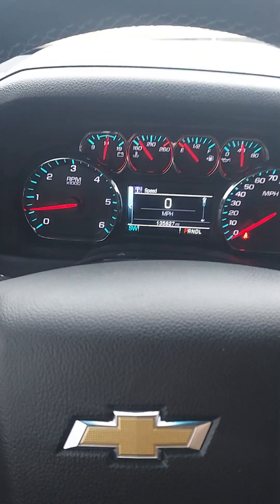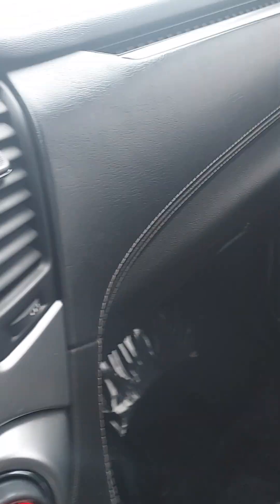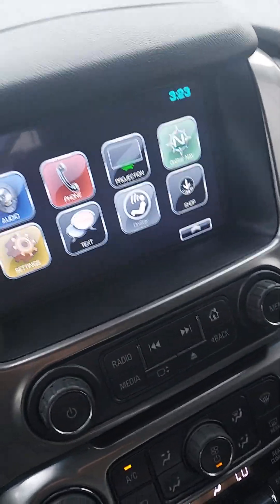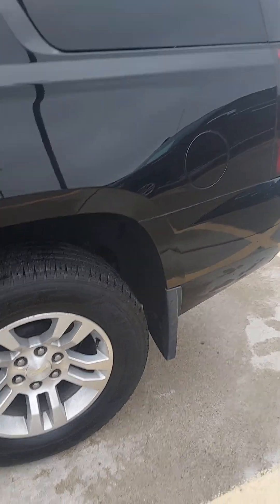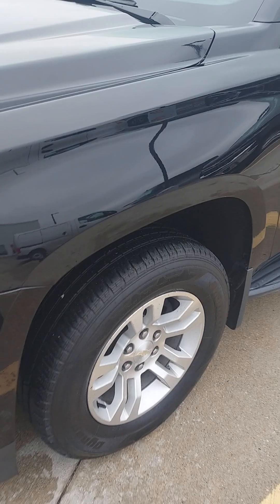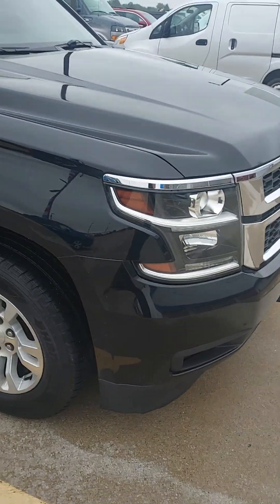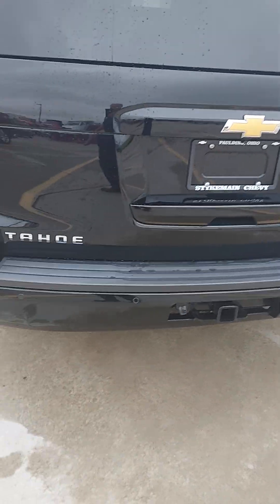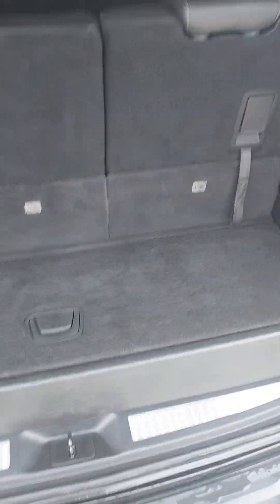2017 Tahoe lt